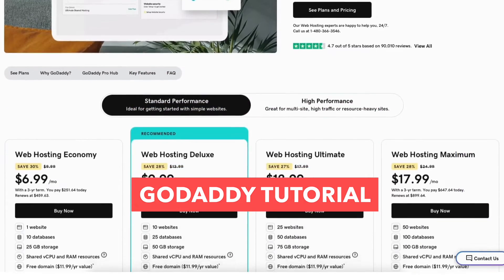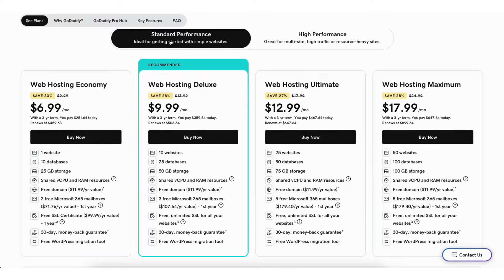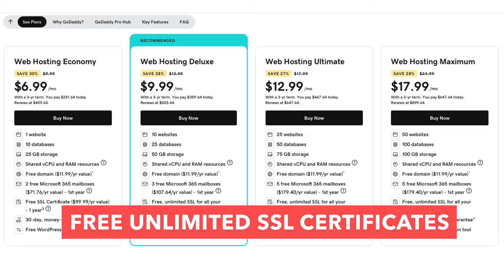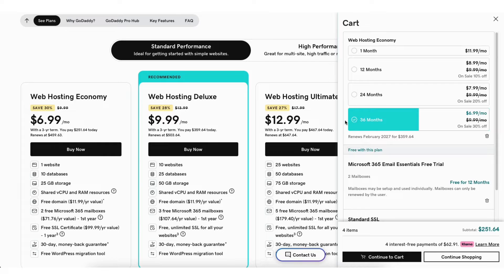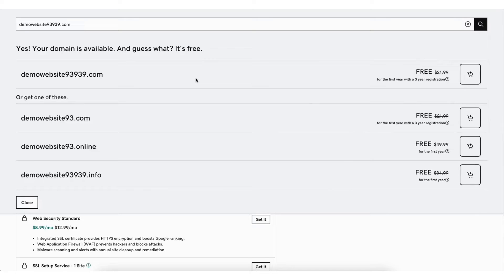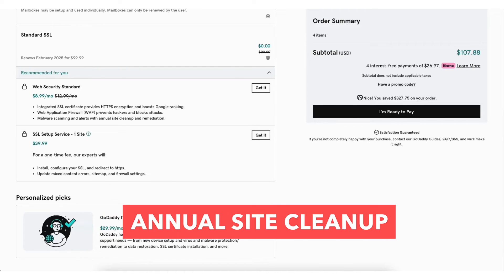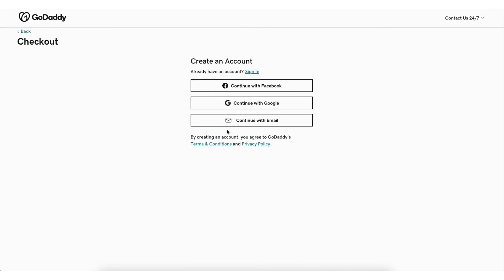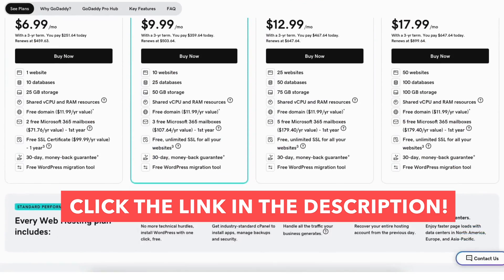How To Buy Domain And Hosting From GoDaddy 🔥 - (GoDaddy Tutorial!)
In this GoDaddy tutorial video, we show you how to buy domain and hosting from GoDaddy step by step. Buying a domain name and web hosting from GoDaddy is a quick and easy process. Purchasing a domain and hosting from GoDaddy will take you just minutes.

To buy a domain name and hosting from GoDaddy, you want to choose a GoDaddy web hosting plan. You'll also receive a free domain name if you choose an annual term. Monthly terms don't include the free domain name with GoDaddy.

GoDaddy offers a 30-day money-back guarantee, free domain name, free SSL certificates, free WordPress migration tool, and Shared vCPU and RAM resources with all it's shared web hosting plans.

By the end of the GoDaddy tutorial video, you will know how to buy a domain and hosting from GoDaddy.